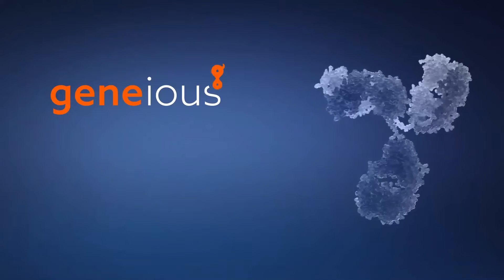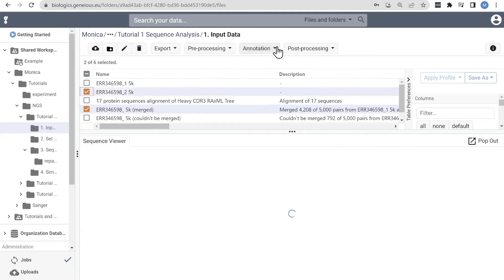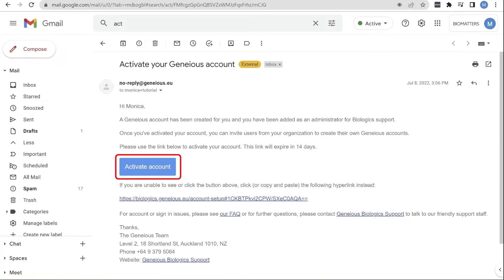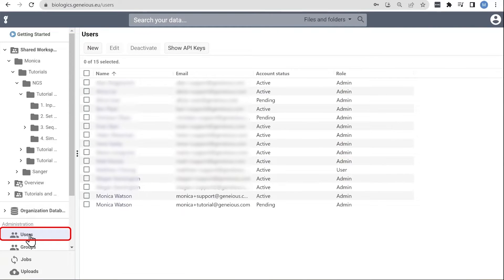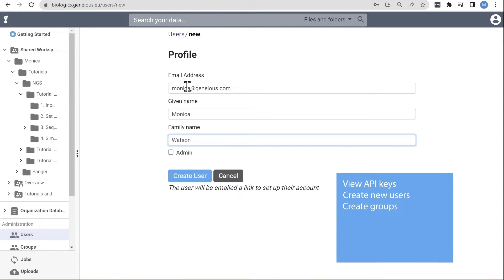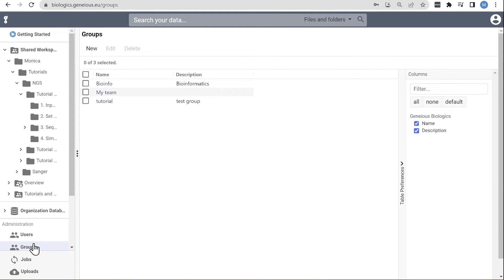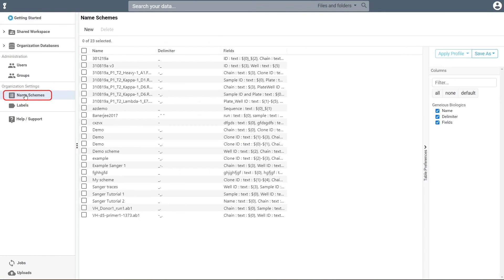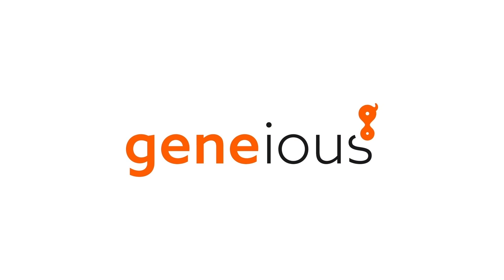Geneious Biologics: Activate Your Licence and Add Users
Learn how to activate your organization, add users, and share workspaces in Geneious Biologics.
IN THIS VIDEO:
00:00
00:10 Activate Your Licence
00:46 Adding Users and Creating Groups
01:40 More Customizations

Discover why Geneious Biologics is the industry’s leading cloud-based antibody discovery solution